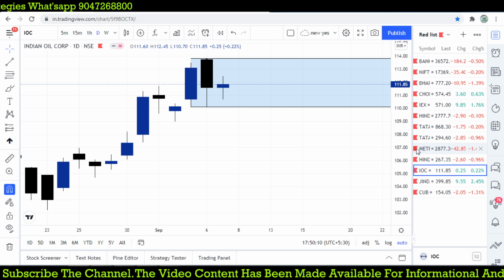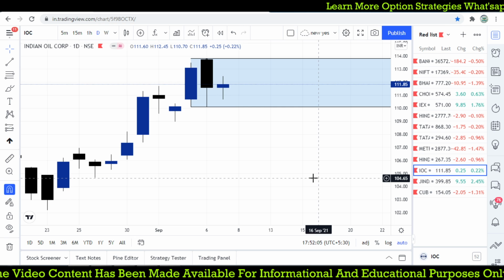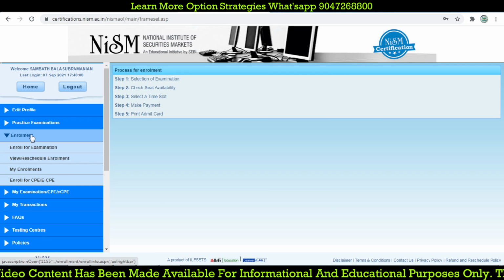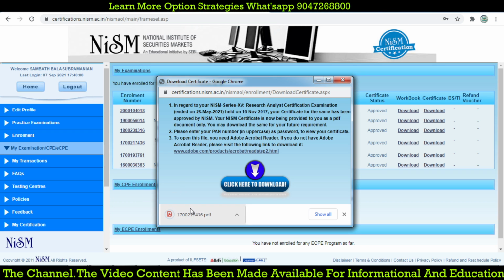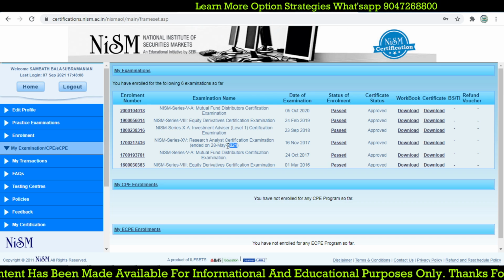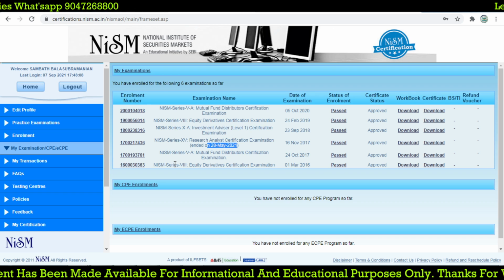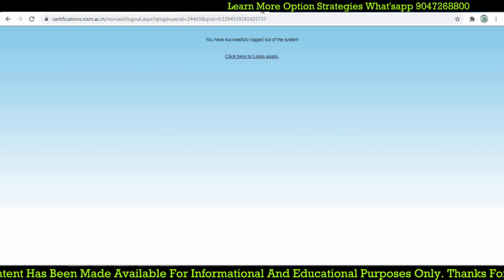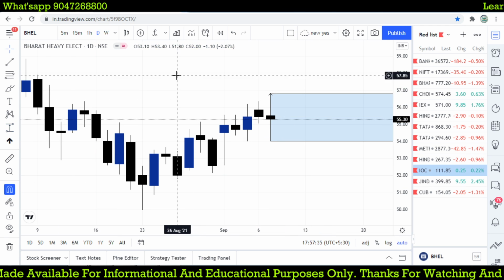chartink Scanner to find Stock for Tomorrow trade 07 09 2021